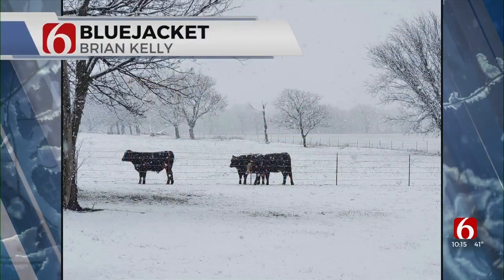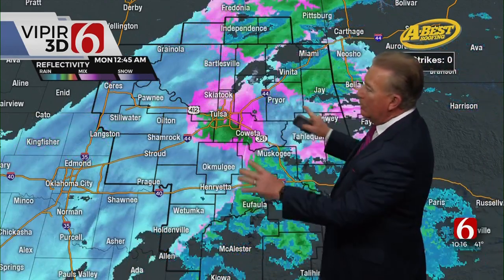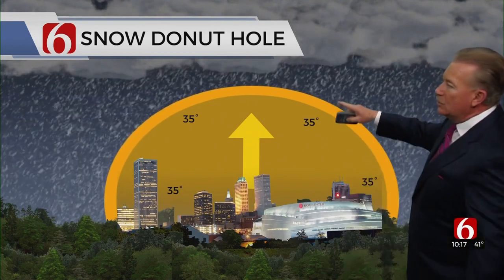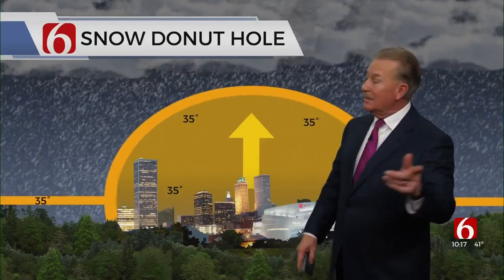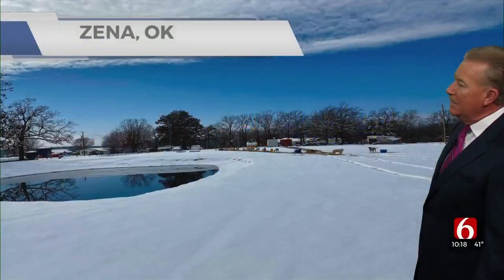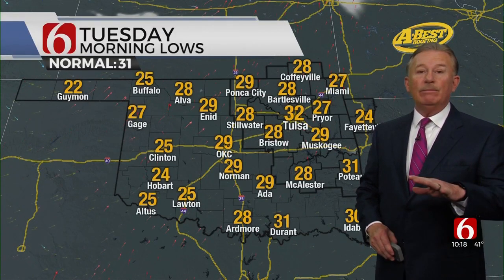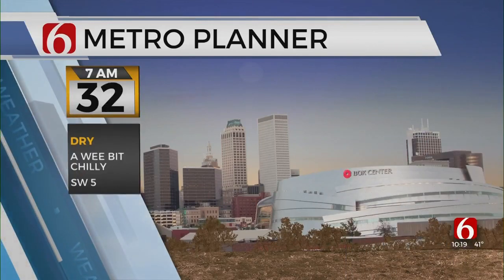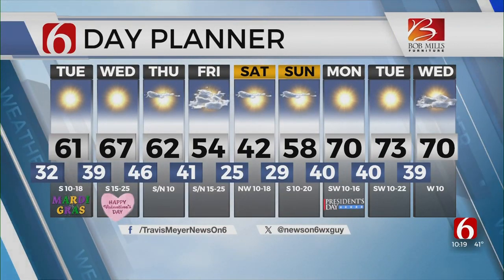Travis Meyer's Overnight Forecast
Meteorologist Travis Meyer is in the Bob Mills Weather Center with your overnight forecast.